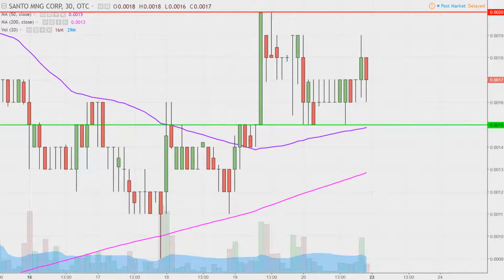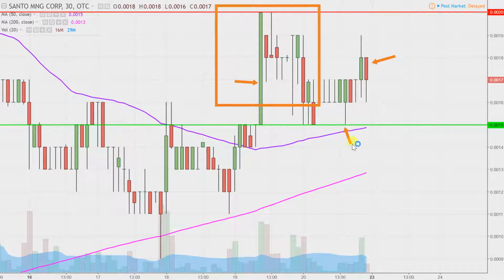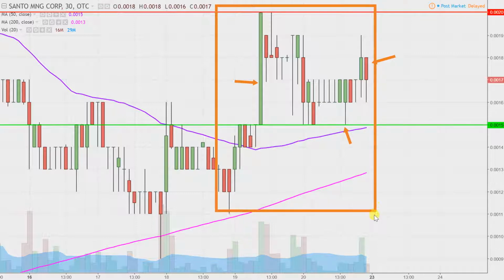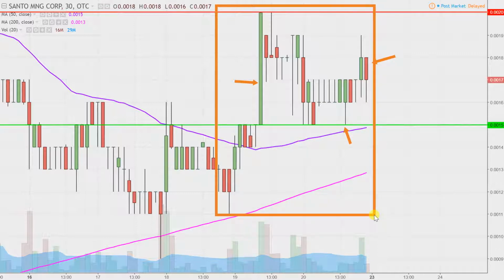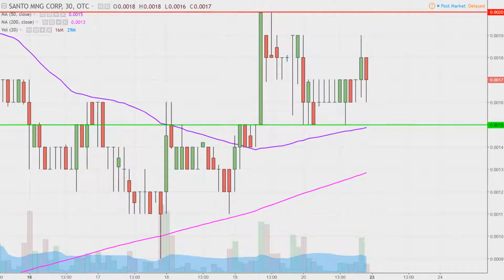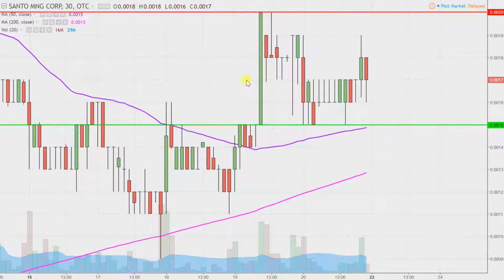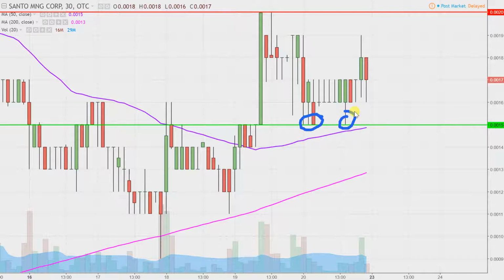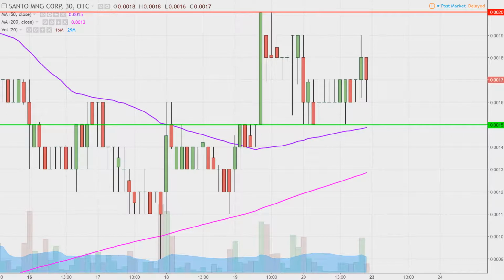Santo Mining Corp - SANP Stock Chart Technical Analysis for 10-20-17